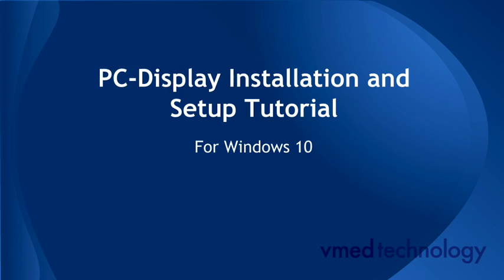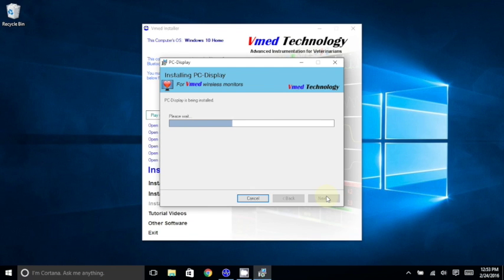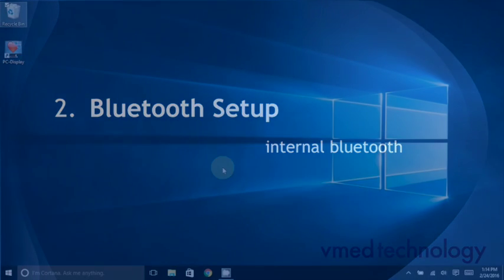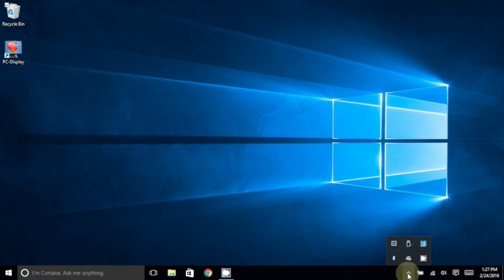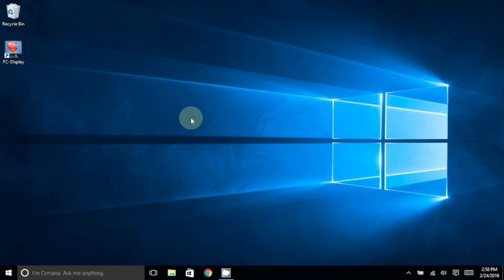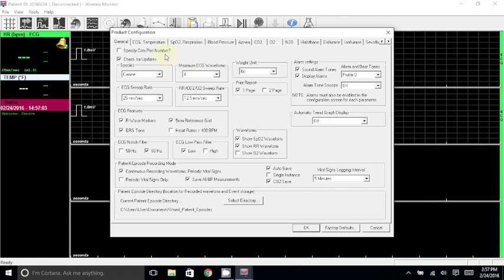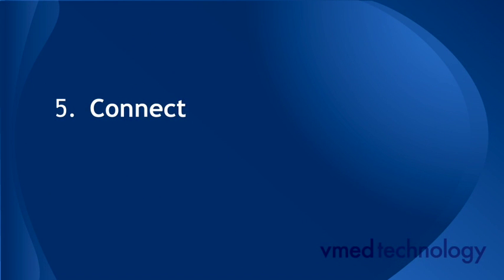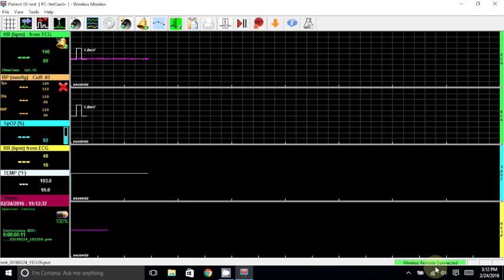PC-Display and Bluetooth Setup Tutorial - Windows 10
This tutorial video demonstrates the steps needed to install the Vmed Technology PC-Display software and also to install and configure Bluetooth so that you can connect to your Vmed Technology wireless monitor.